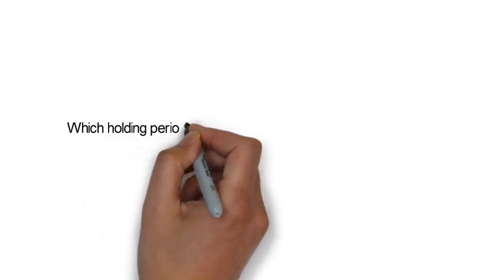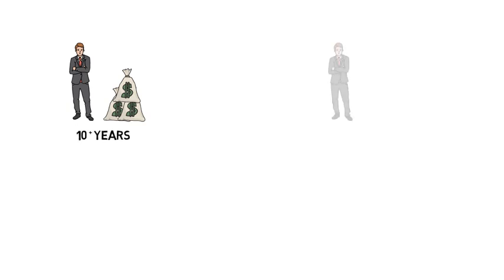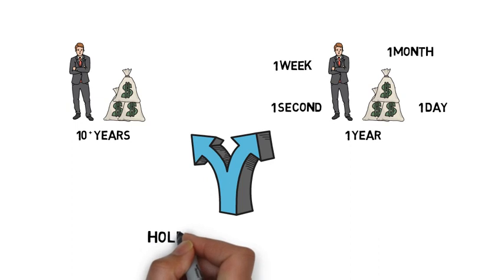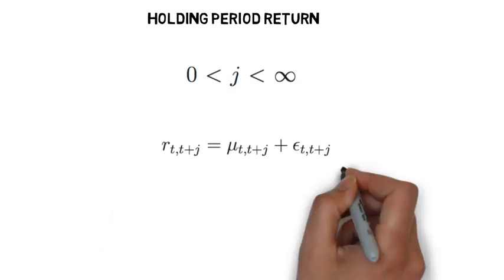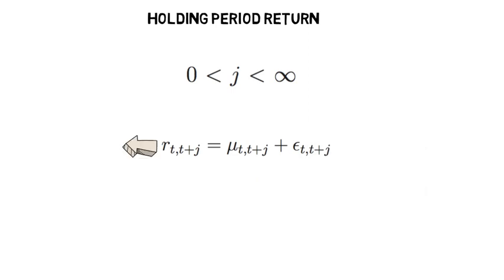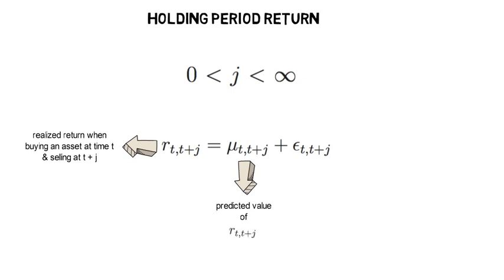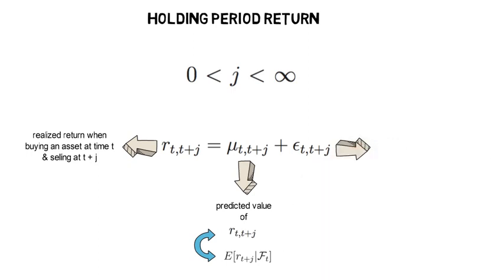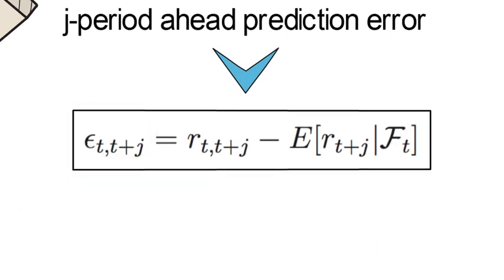R_V2: Notation for Holding Period Returns of Investors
In this lecture, we ask the question: "Which holding period are investors and risk managers looking at?"

In fact, some investors hold their investments for ten or more years, others hold it for one year, one month, one week, one day, or only for a couple of seconds. The return you earn during such a holding period is called ’holding period return’.

We introduce proper notation to capture different holding periods.

unfortunately, there is typo in the expectation operator in the very last line. It should read

E [r_t_t+j|F_t] as we look at the expectation of the j-period ahead return.